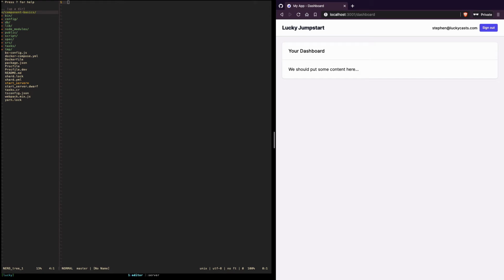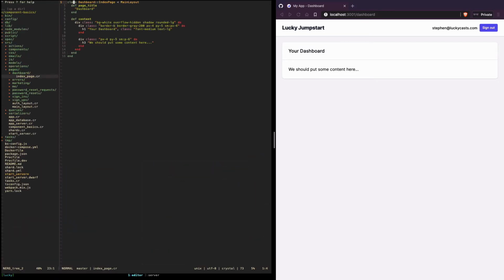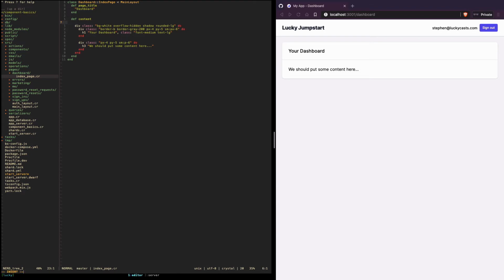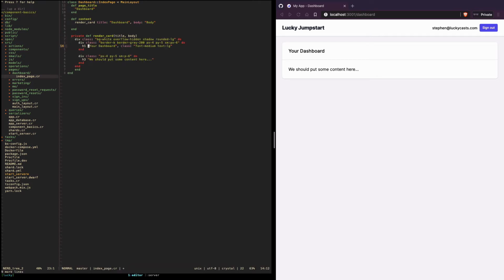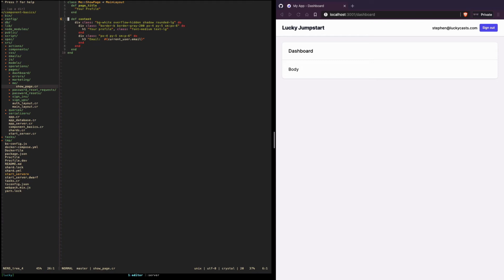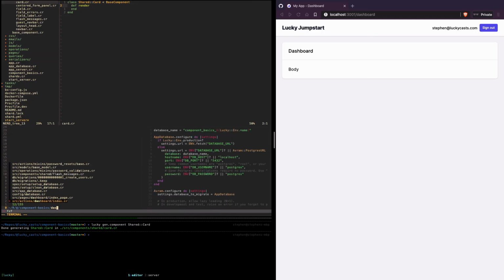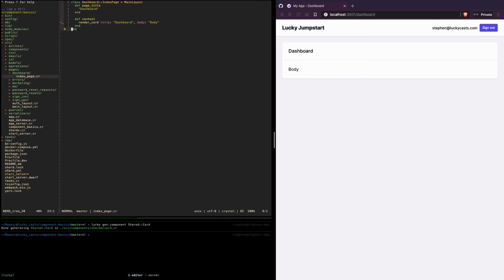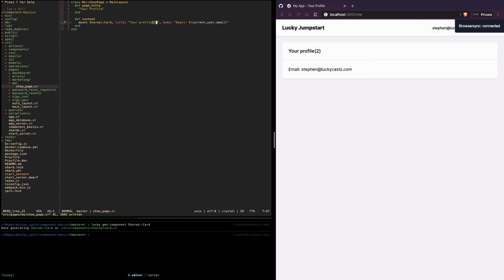Lucky Components - The Basics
Components are a great way to create well-organized, maintainable code that's easy to change while keeping styles consistent for your users. In this LuckyCast, we cover the basics of Lucky's take on components, as well as where and how to use them.

Timestamps:
0:00 Introduction
0:47 Application overview
2:55 Extracting a Component
5:14 Outro